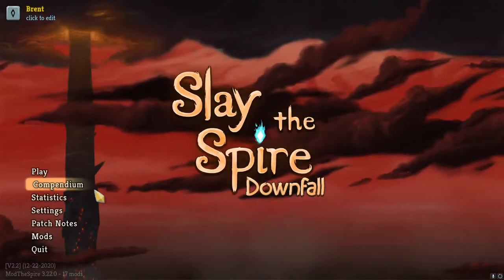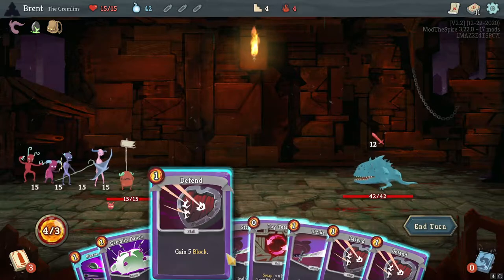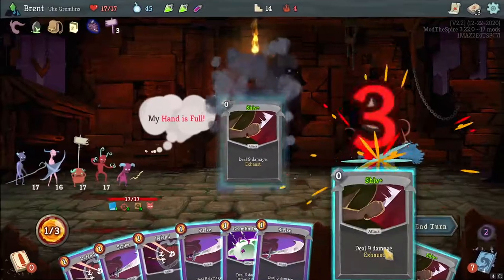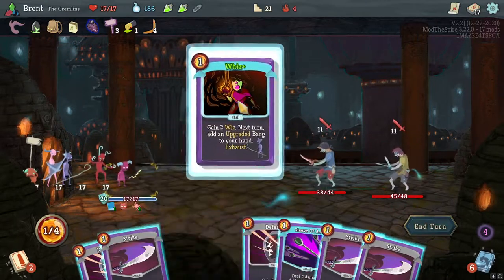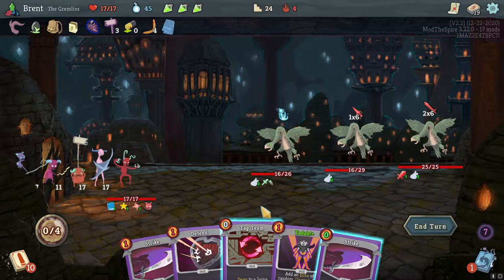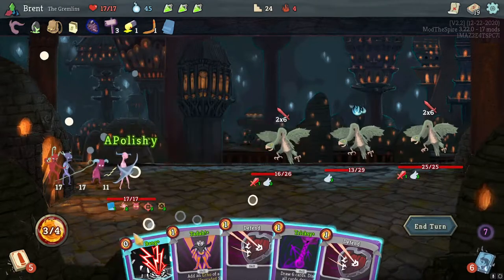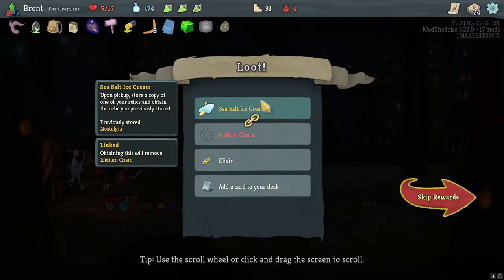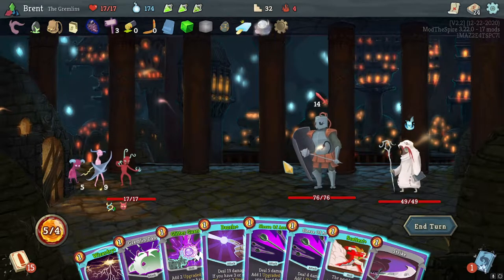Let's Play Slay the Spire Downfall Eps.106 "No Grim Left Behind!"